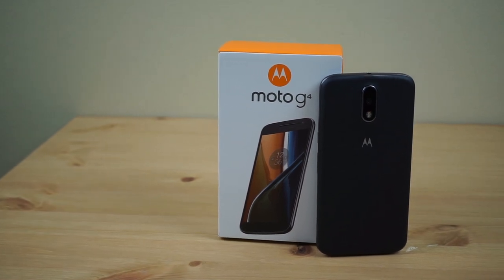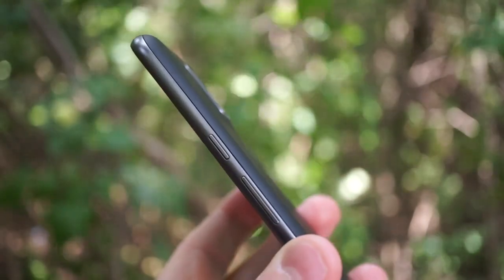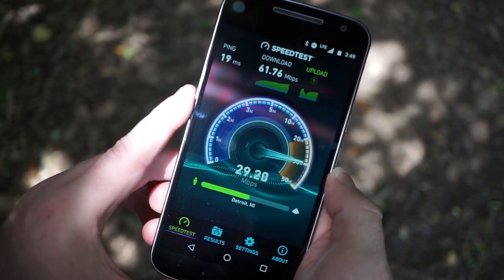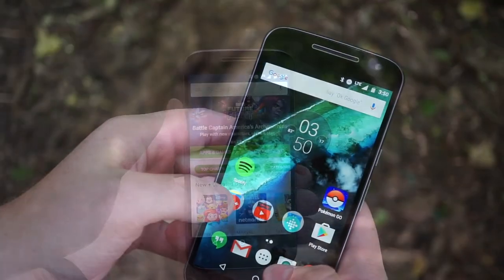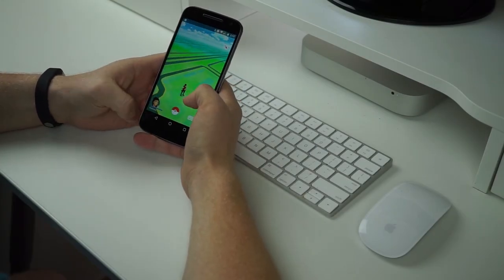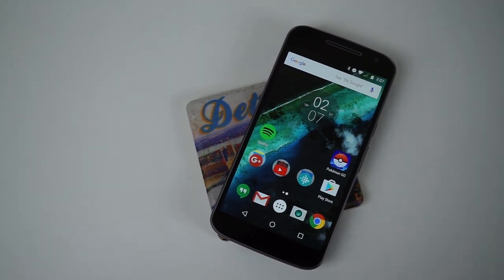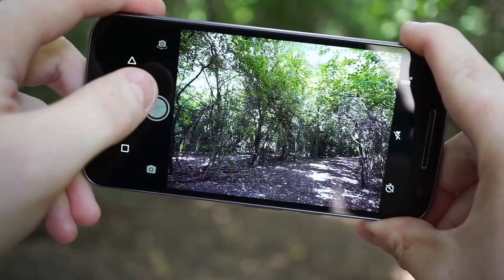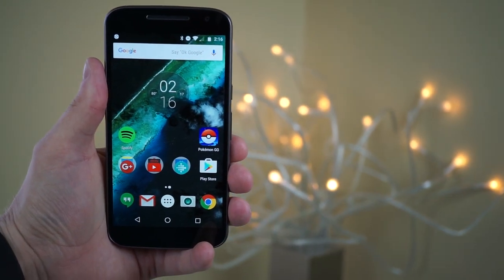Moto G4 Review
The Moto G4 comes in at just $199, that's a $20 price increase from the previous models. Does the Moto G4 continue to provide an amazing value for its price tag? Or does it disappoint? Let's find out in our full video review.